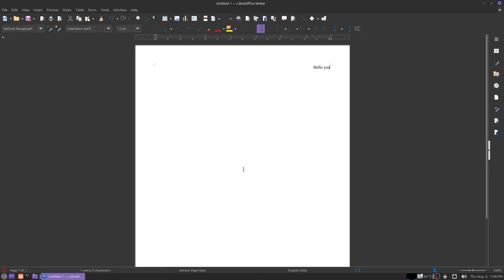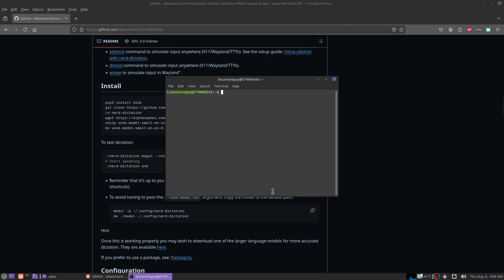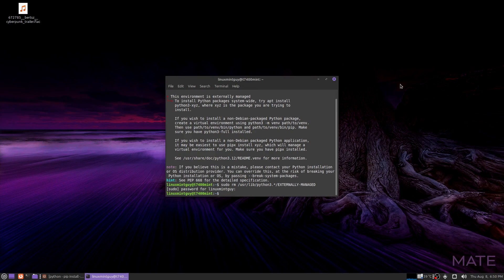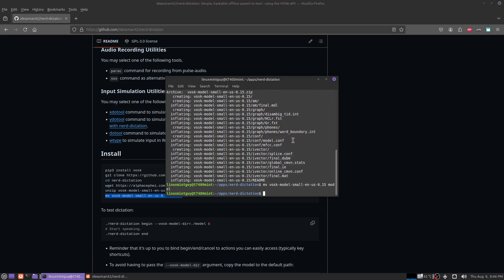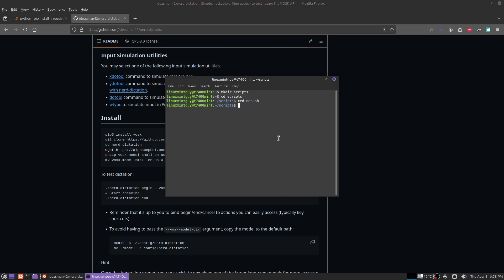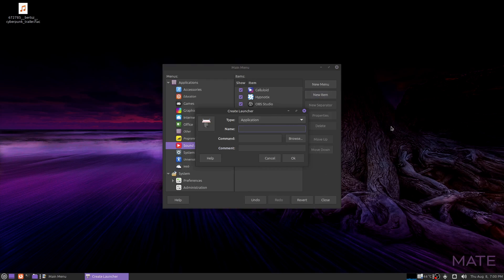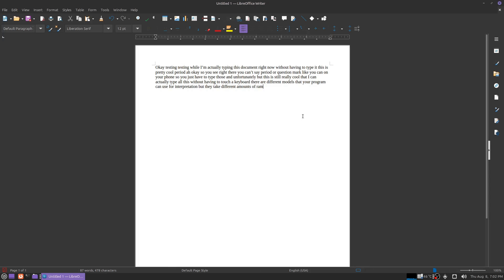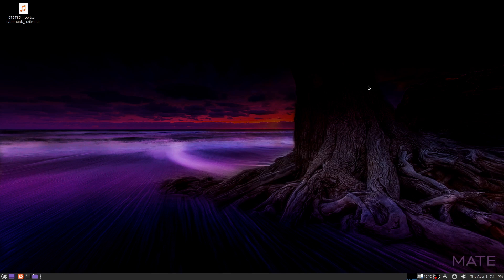Nerd Dictation Linux Mint 22! VOSK is broken, solution here!!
I started missing this program I use to use on the last version of Linux Mint... nerd dictation. It is similar to dictating a text message to your phone, but this works entirely offline. It doesn't send your voice to the internet and transcribe it there. It just uses your hardware.

There is a PROBLEM installing this using the exact directions given on the nerd dictation github page! This is (so far) the only video on youtube which details the problem and gives the SOLUTION. So if you want to get this program working on the new version of Linux Mint (22), please watch this video! I hope to find more problems with the new Linux Mint so I can give solutions!